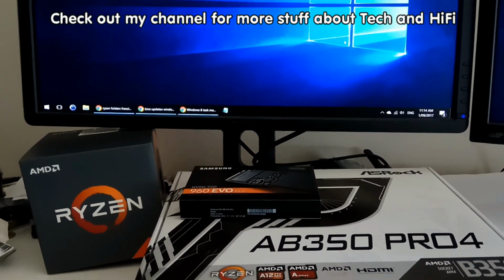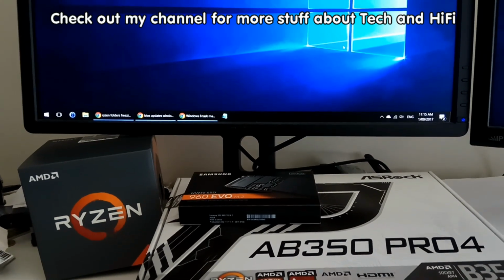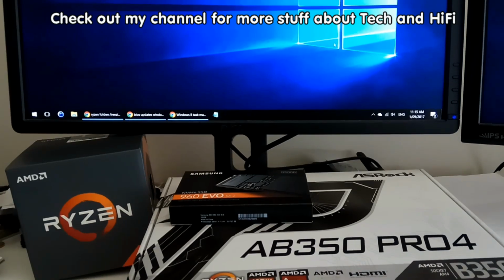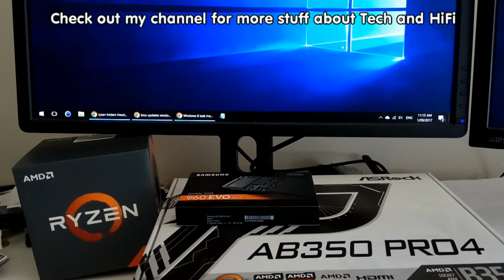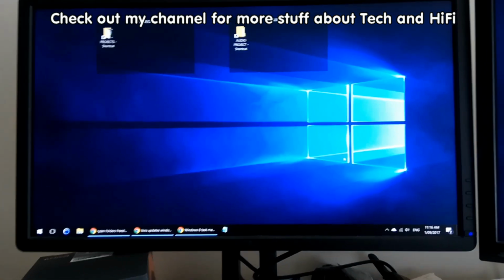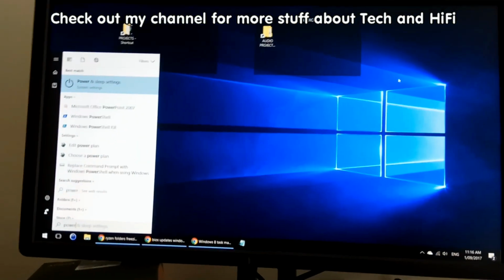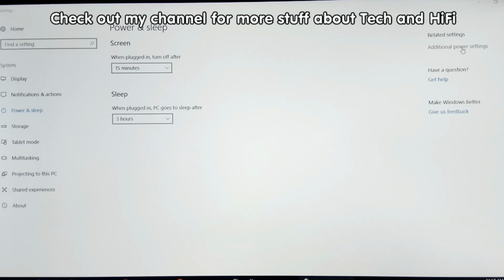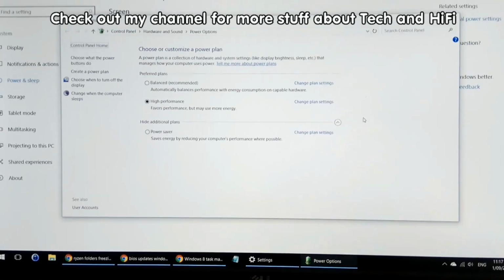FIXED: Ryzen CPU Windows 10 Freezing Slow Not Responding Folder, Mouse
Did you get a new Ryzen PC with a fresh install of Windows?
Puzzled as to why it is running slow in Windows 10?
Here's one fix.